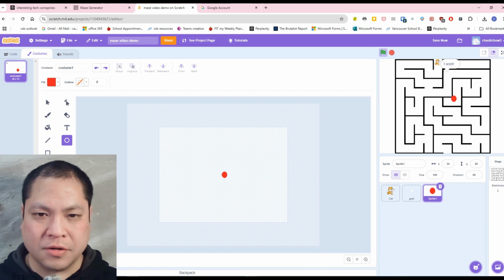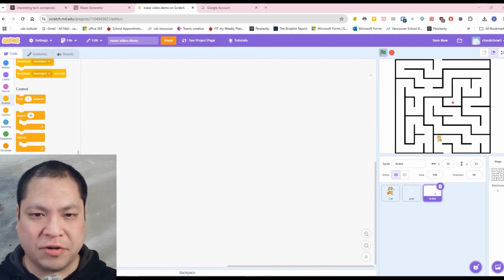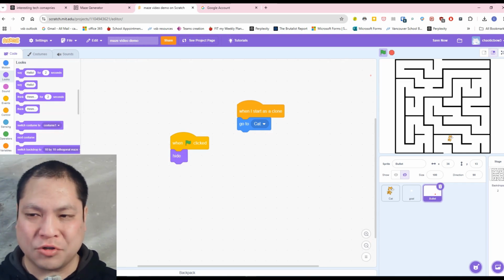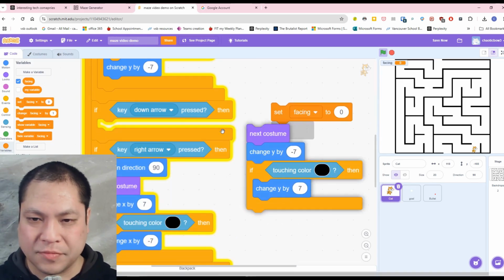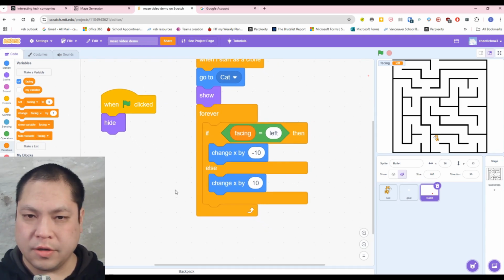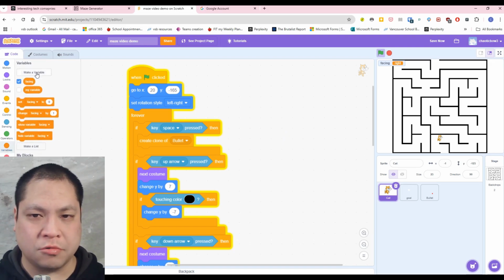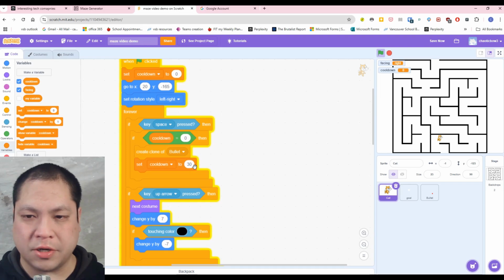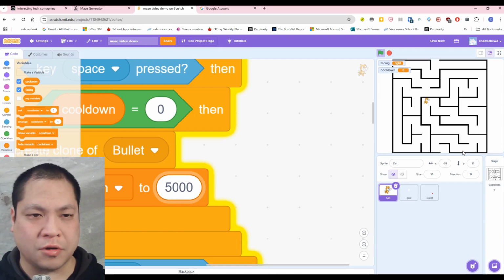Scratch - Maze 2